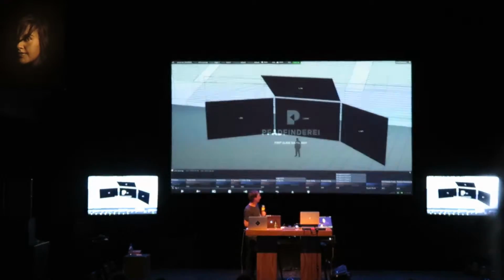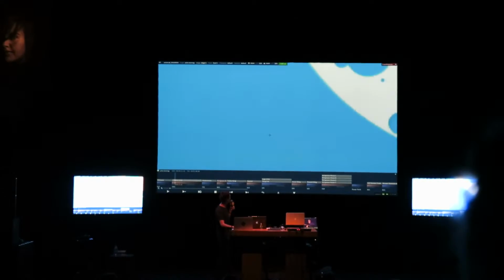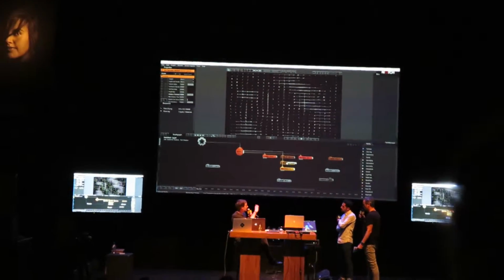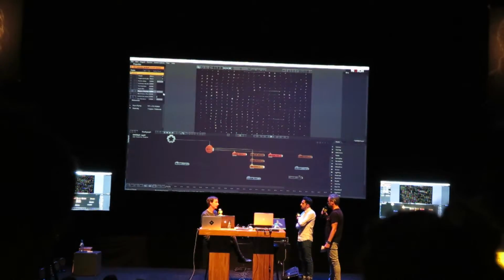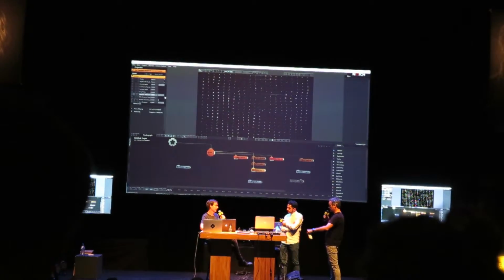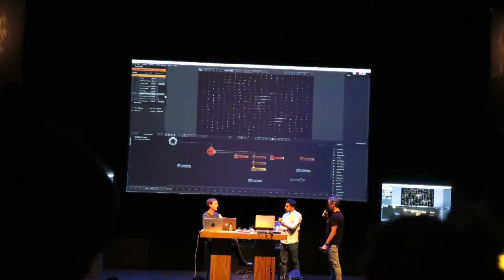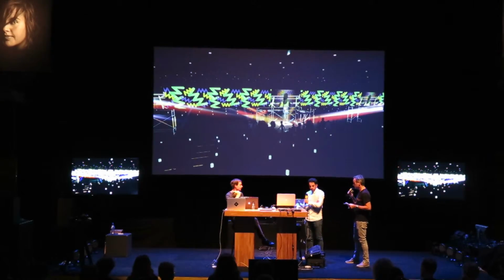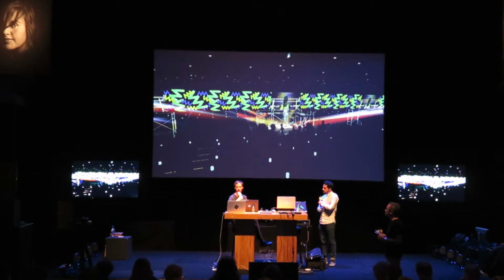Pfadfinderei @ Beamlab ADE 2016